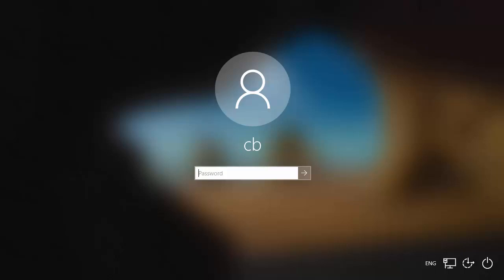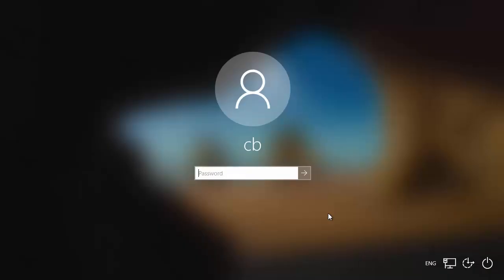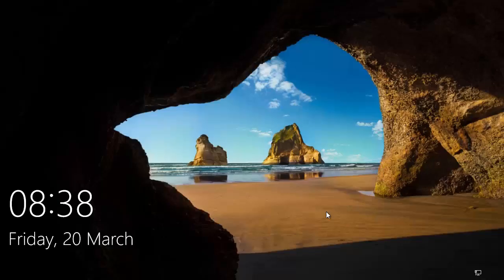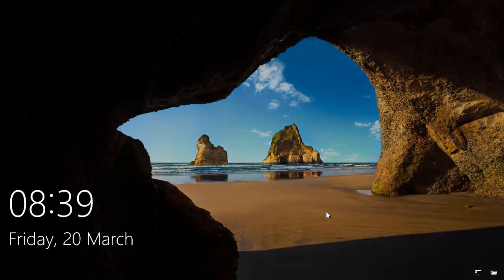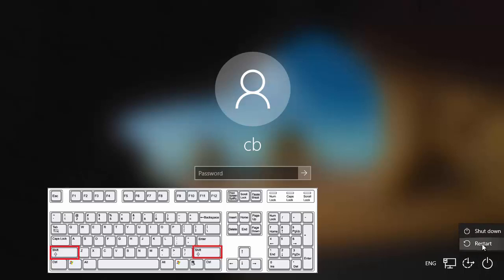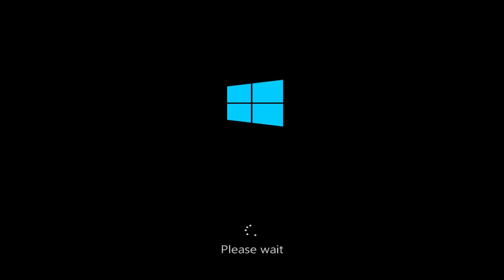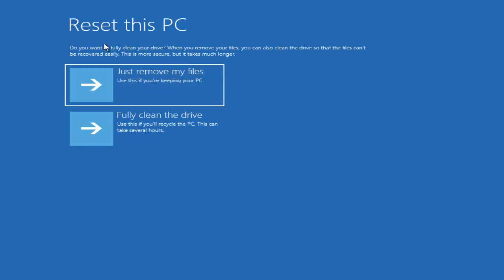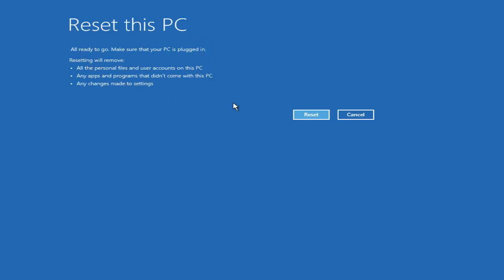Reset your Windows 10 Local Account Password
In this video we will see How to Reset Windows 10 Password Easily.  This method is also mentioned in the Microsoft official however Be aware the this method of resetting your password on windows 10 will permanently delete your data, programs, and settings.